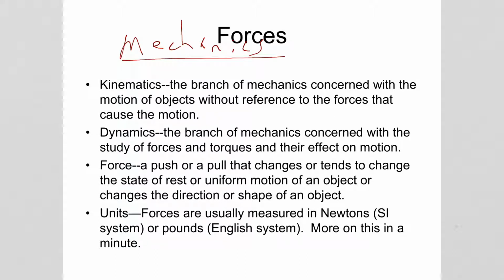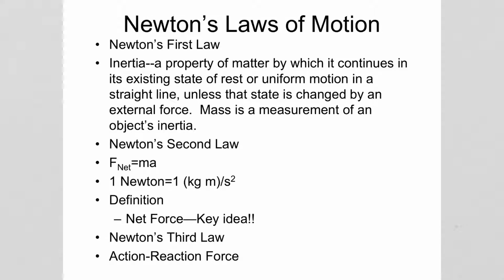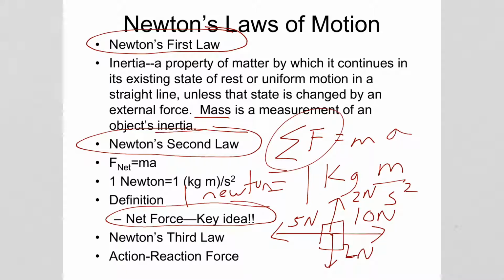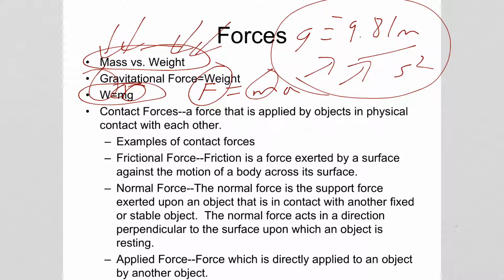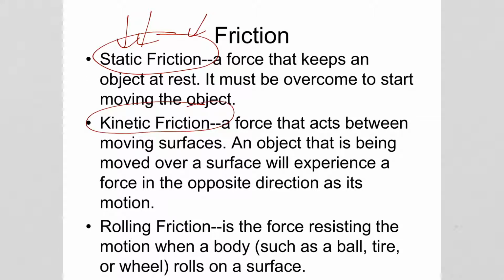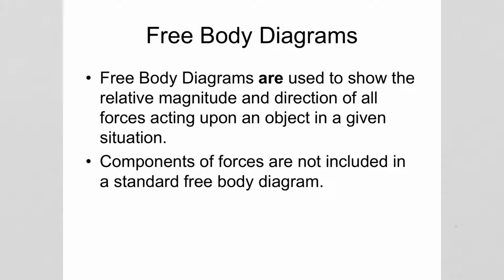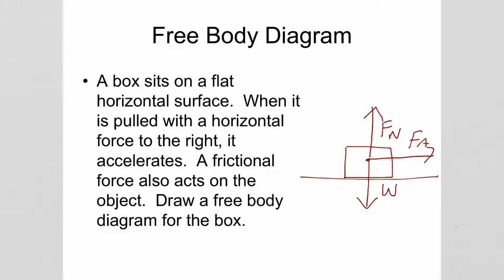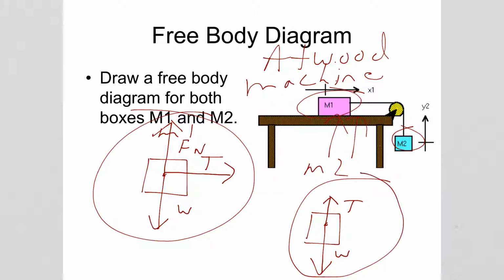AP Physics 1 Forces/Dynamics